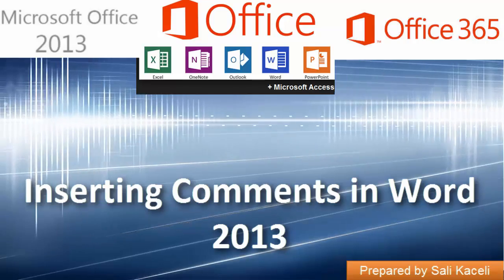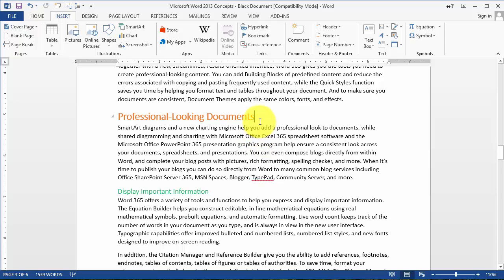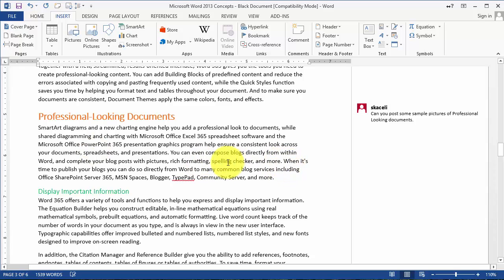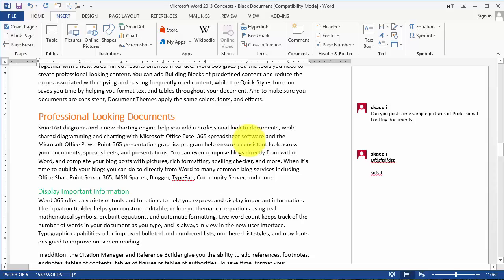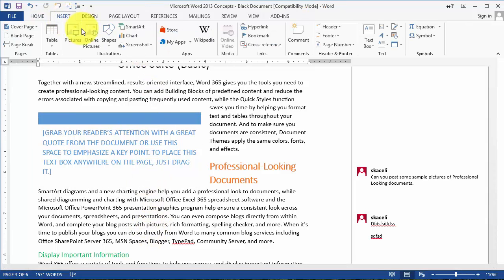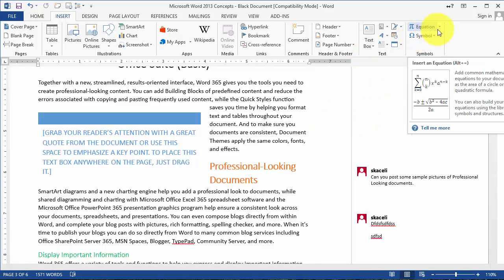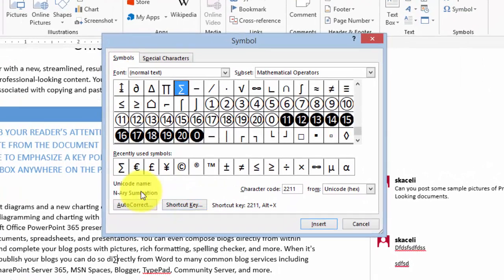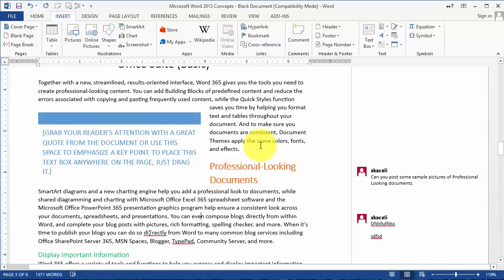Word 2013 Tutorial: Inserting Comments and Other Objects in a Document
This video covers:
- How to insert and use the Comments feature in Word 2013
- How to insert text boxes and customize them
- How to insert symbols in a document
- How to insert content from another Word file.